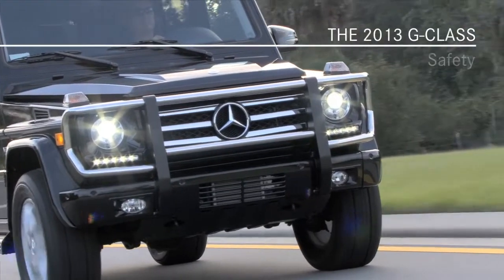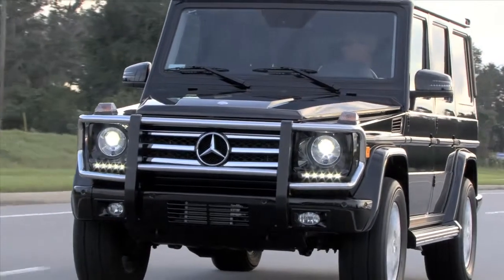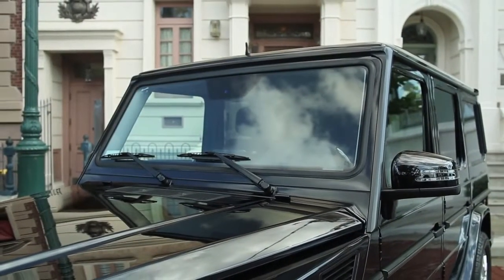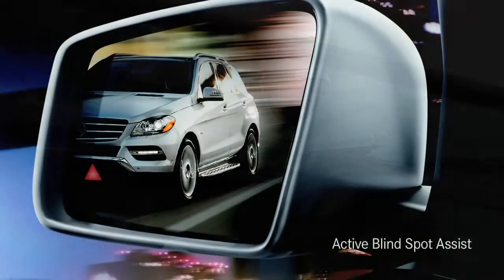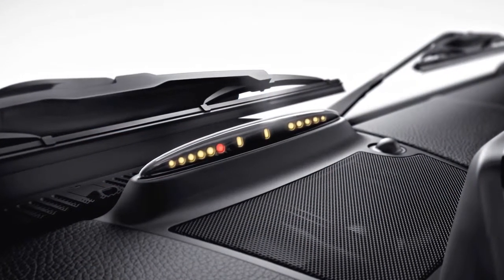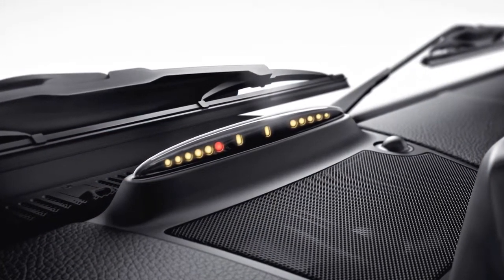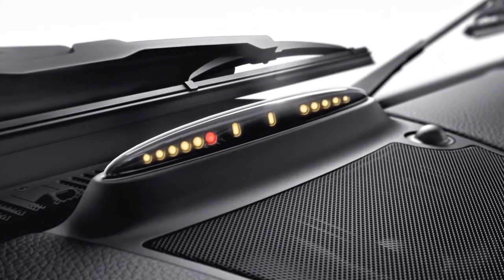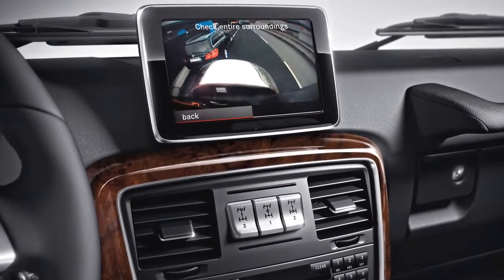G Class Safety Features Mercedes Benz Full Size SUV